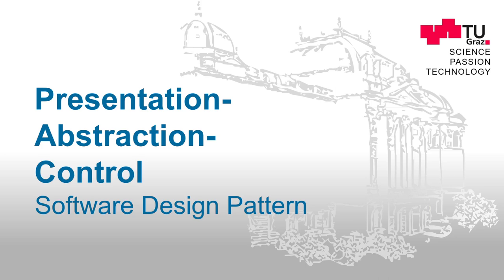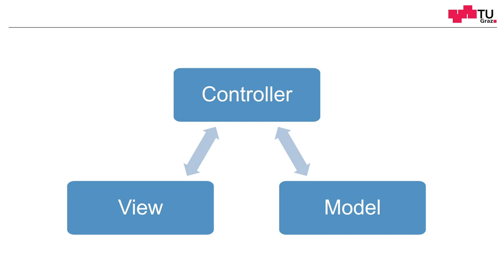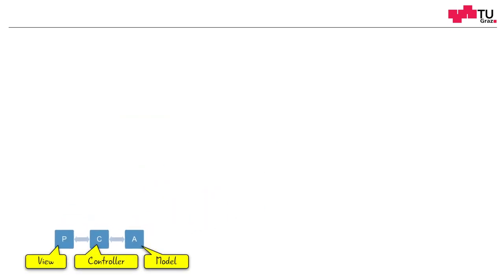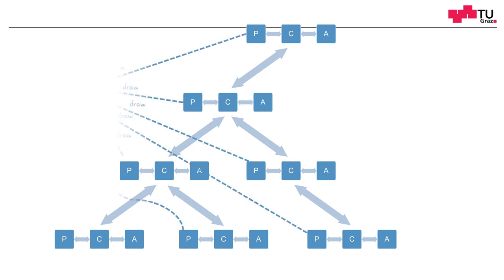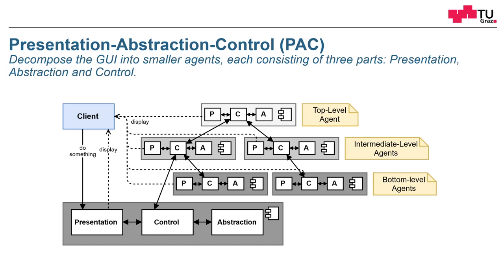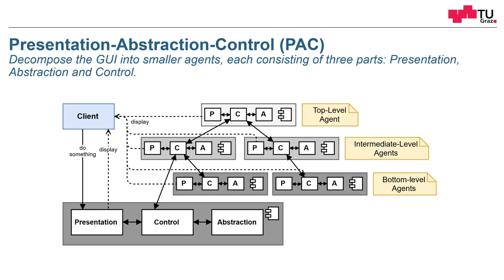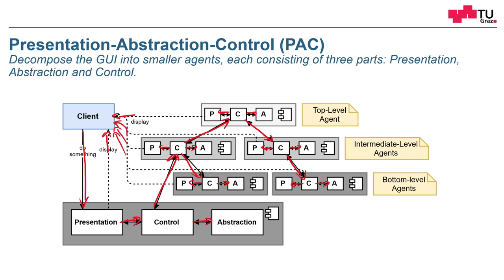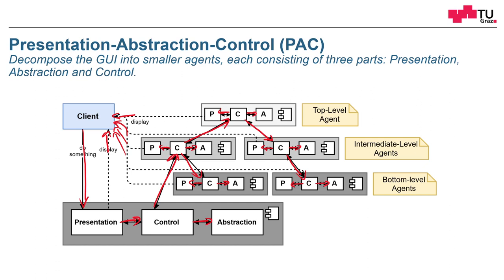The Presentation-Abstraction-Control (PAC) Design Pattern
In this video, the Presentation-Abstraction-Control (PAC) design pattern is discussed.
The idea of this pattern is to split up the components of a graphical user interface and represent each by a three-splitted structure: Presentation, Abstraction, and Control, which belong into the pattern family of Model-View-Controller design patterns.